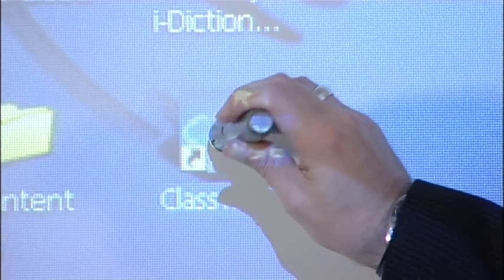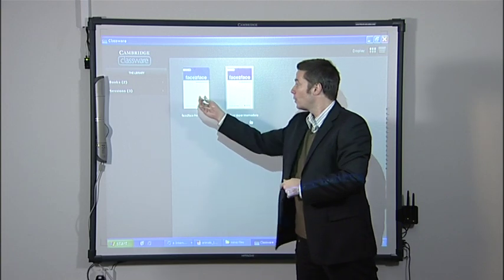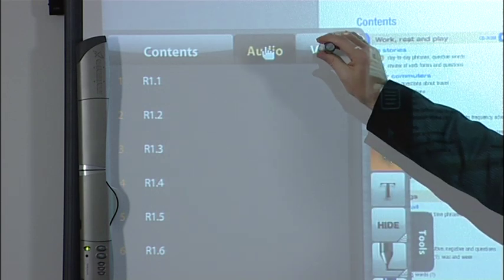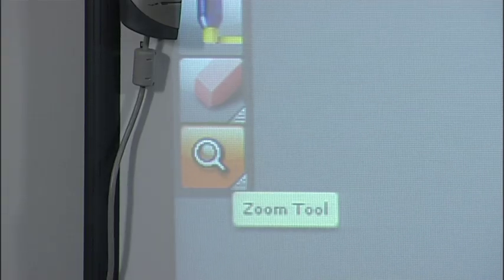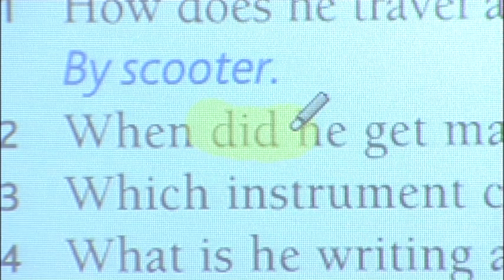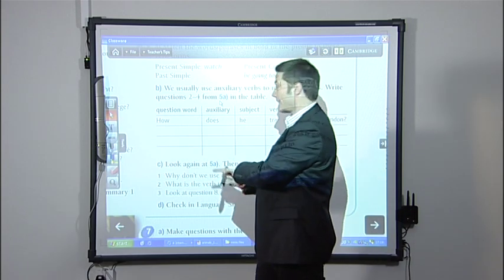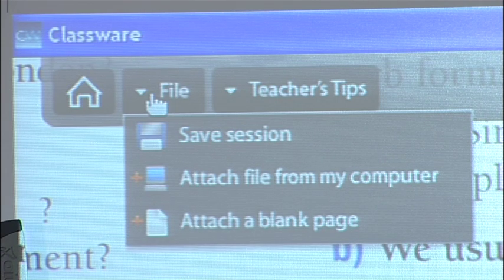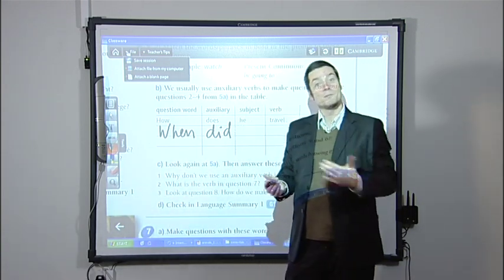Using interactive software - How to use an Interactive Whiteboard - clip 9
This series of nine videos shows teachers how to use an interactive whiteboard in class. This clip demonstrates some of Cambridge University Press's interactive classroom software, Classware. Find out more on the Cambridge University Press ELT